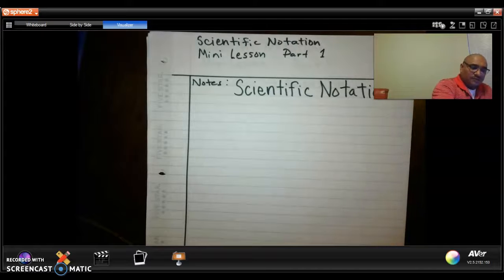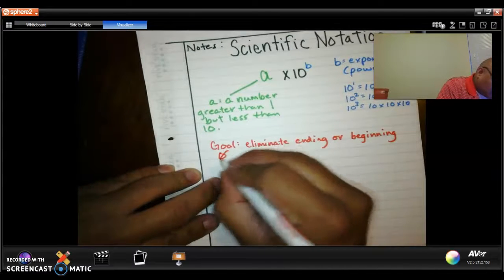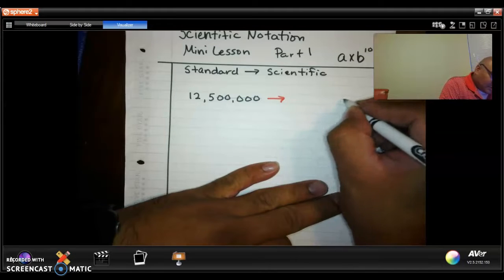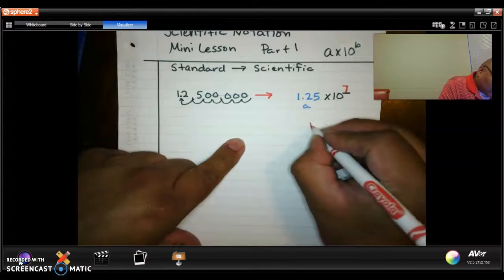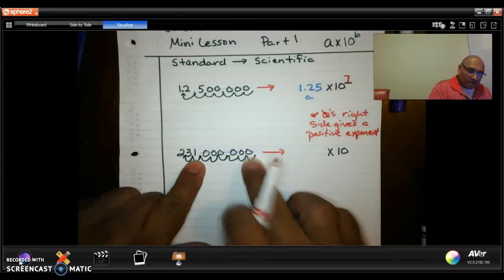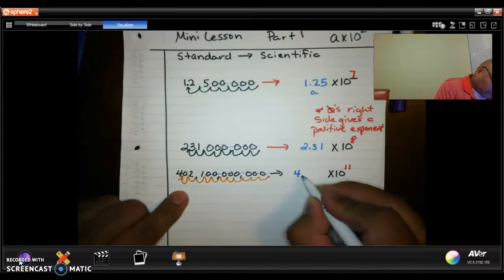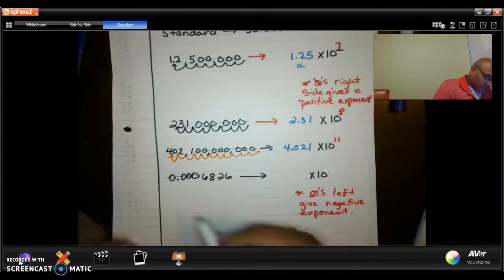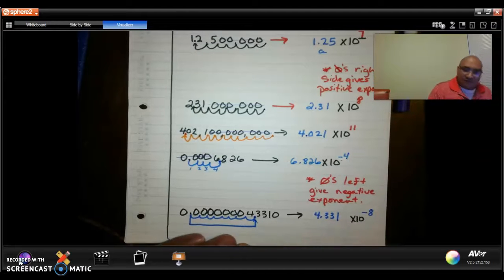L3 P1 - Scientific Notation - Standard to Scientific